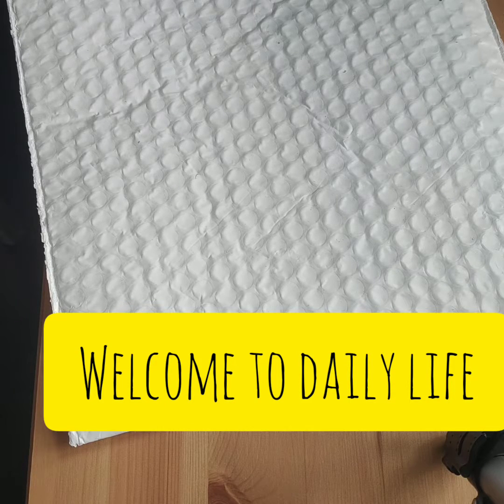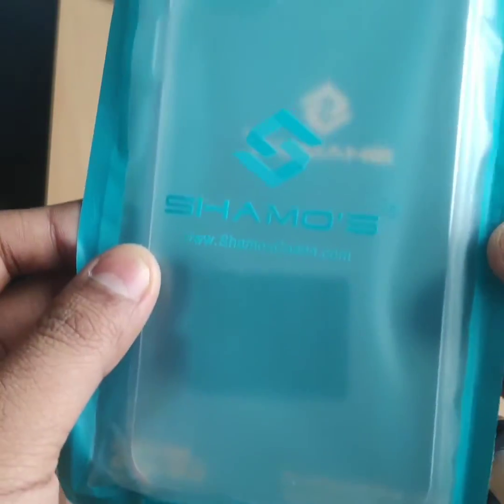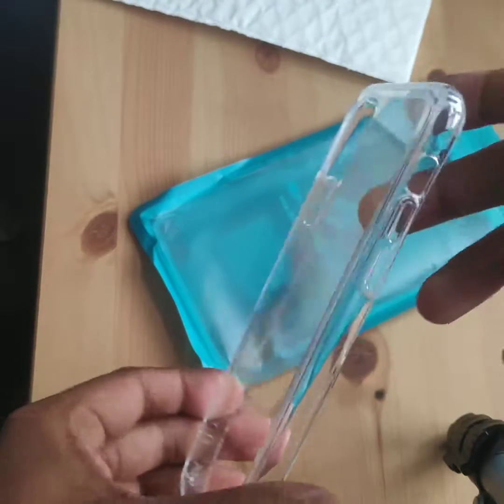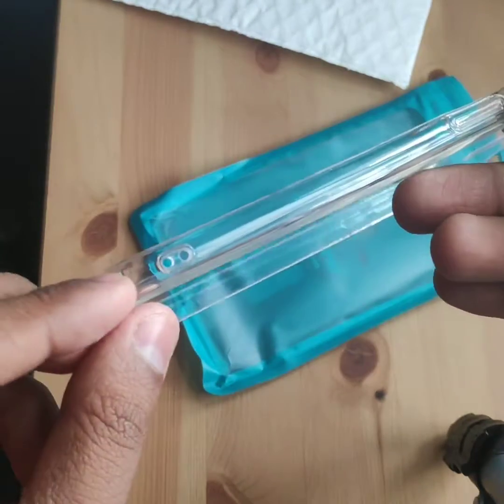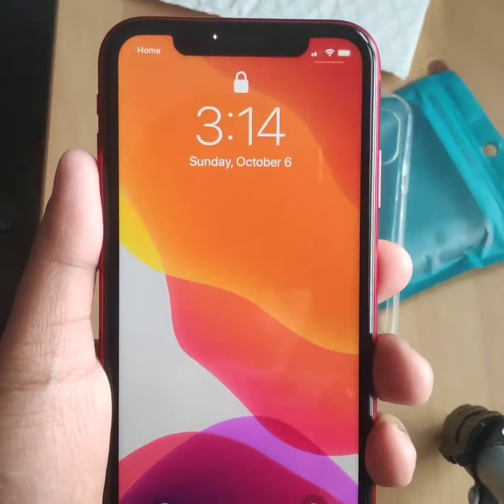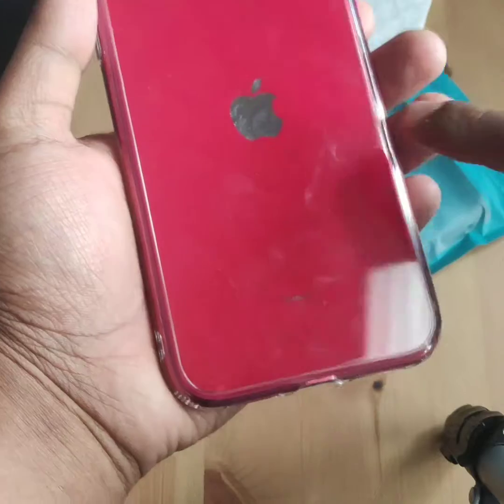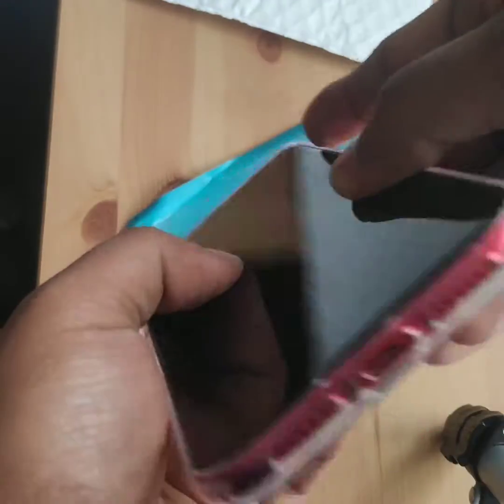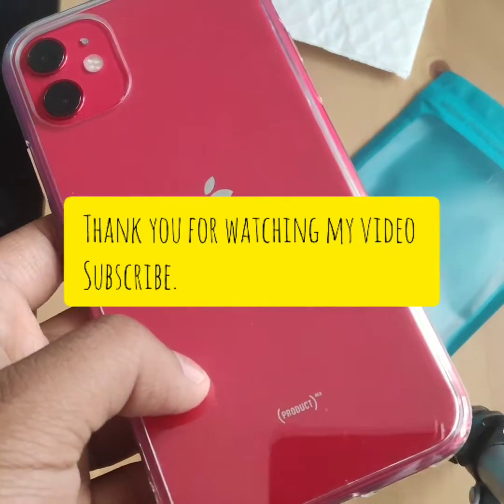Iphone 11 case unboxing /Daily Life